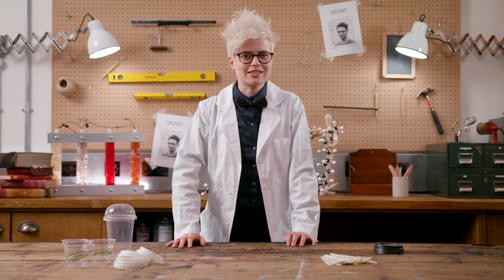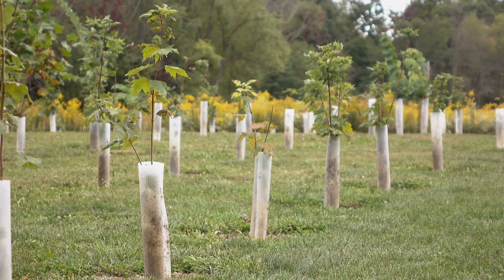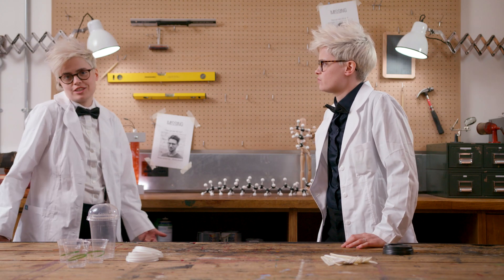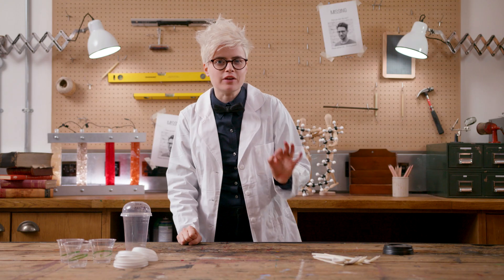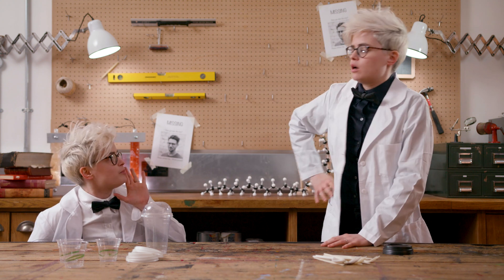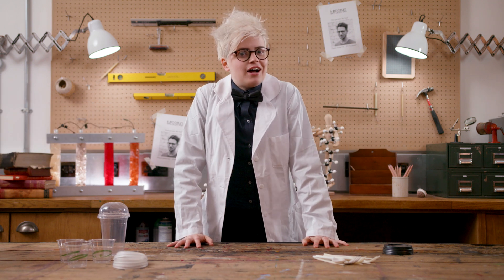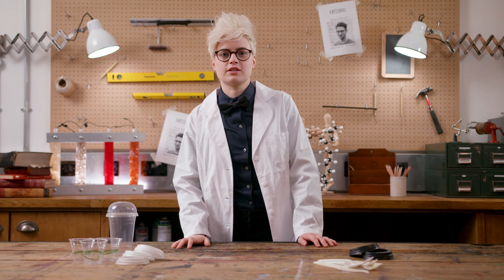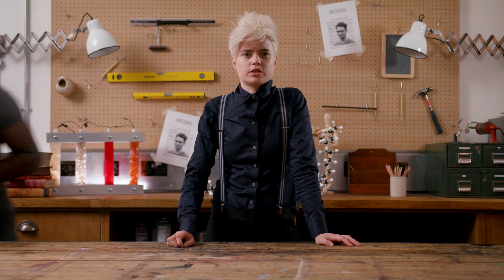Can Bioplastics Ever Compete? | Our Plastic Predicament: Episode 8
Bioplastics vs. Oil-based plastics, who wins? Apart from being better for the environment, can bioplastics truly match their oil-based counterparts?

As the bioplastic industry develops and adoption becomes widespread, the functionality of bioplastics will progress. Prices will drop, meaning that bioplastics could soon become the norm.

Watch the final episode of Our Plastic Predicament to find out if (and how!) bioplastics can match oil-based plastics.

ThinkBioplastic is an educational platform which uses science and facts to tell the whole story of the global plastic predicament.

This channel highlights bioplastics as a leading solution, among several, which can reduce the negative impact of plastic manufacture and disposal.